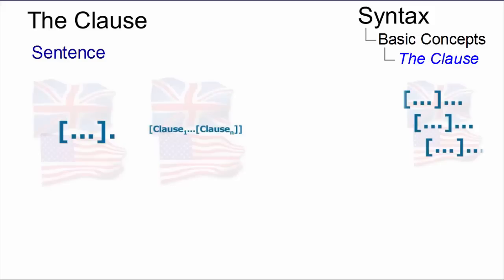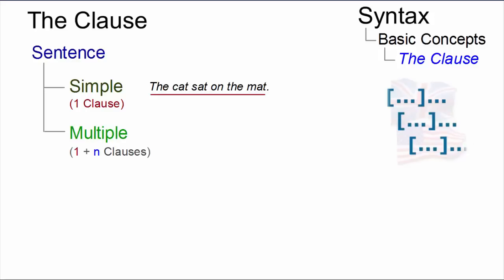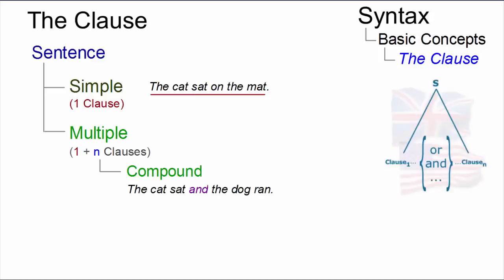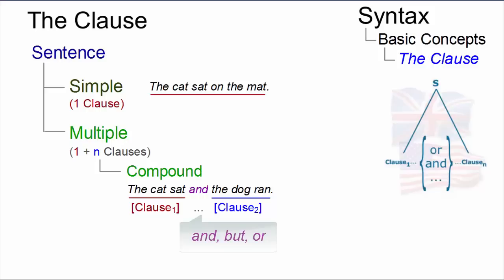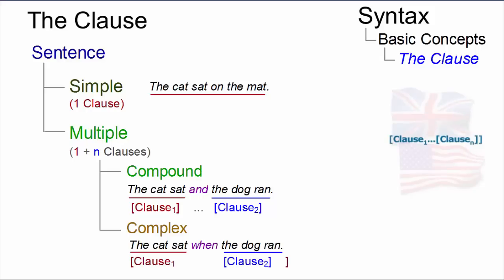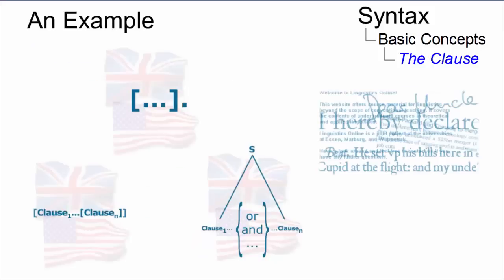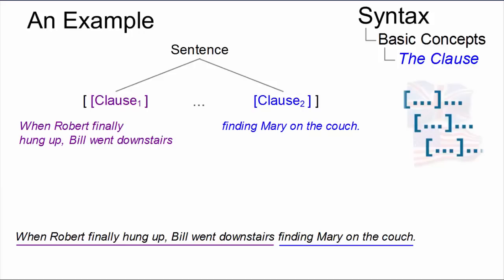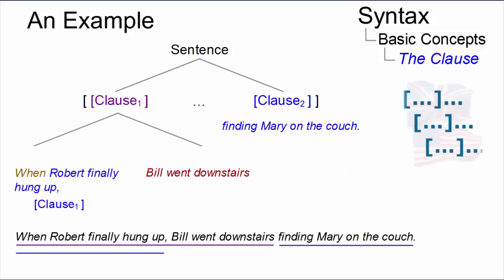SYN_012 - Linguistic Micro-Lectures: Clauses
What is a clause and how can we define sentences in terms of clauses? Within less than two minutes Prof. Handke explains the most important aspects associated with this fundamental syntactic notion.